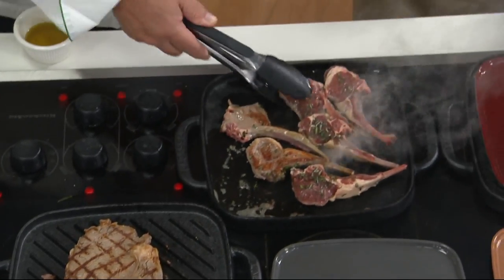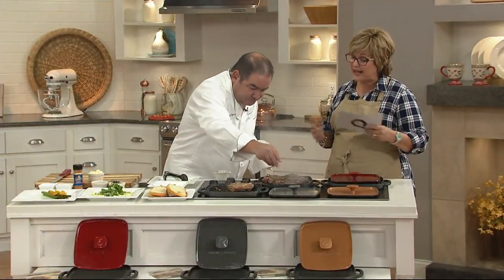Emeril 10" Cast Iron Pre-Seasoned Griddle with Grill Press on QVC